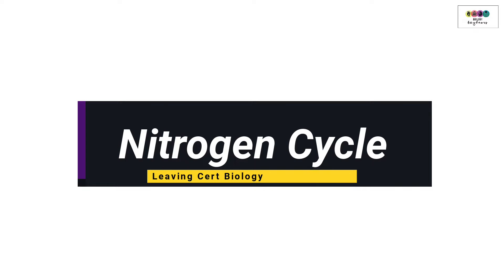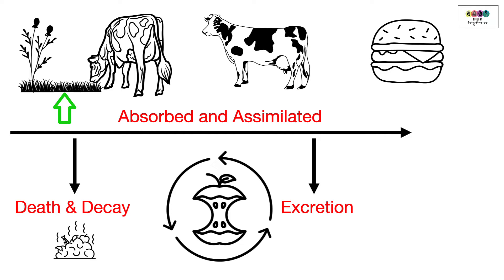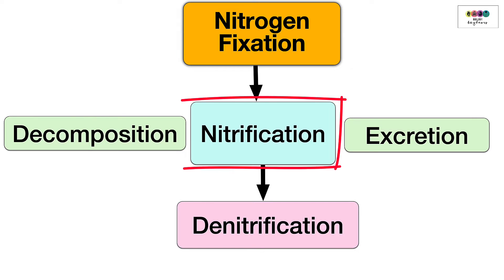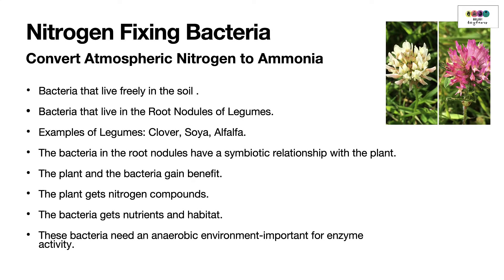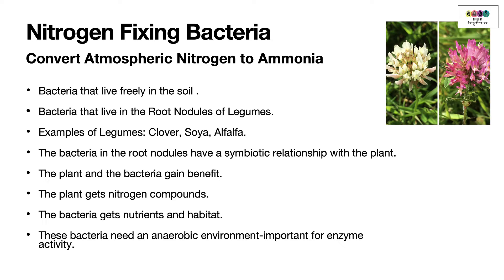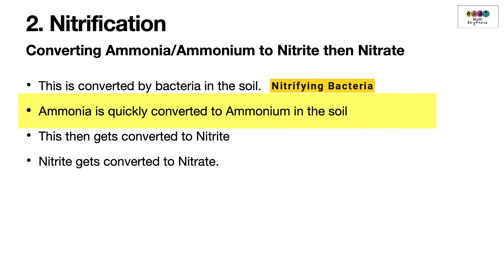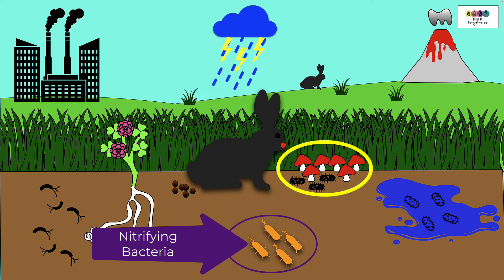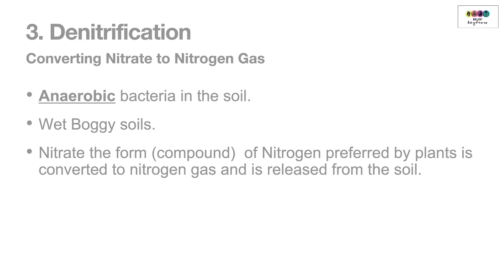Nitrogen Cycle-Leaving Cert Biology 2022-Updated for revision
This is a more detailed overview of the nitrogen cycle- @biologybugbears
Nitrogen Fixation, Nitrification and Denitrification all covered with detail on the role of bacteria and decomposers.
This video contains summary notes which may help with revision. Please use textbook and do past exam papers.